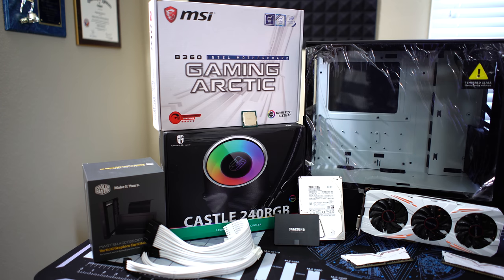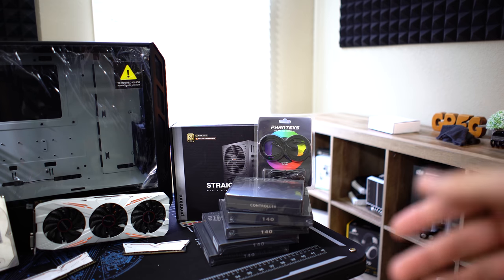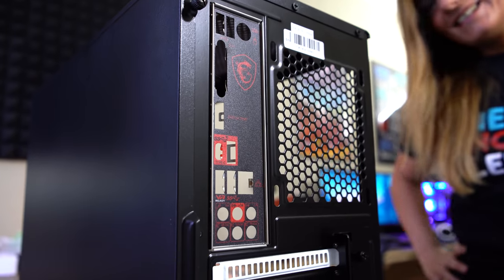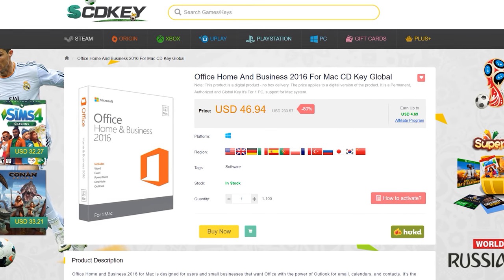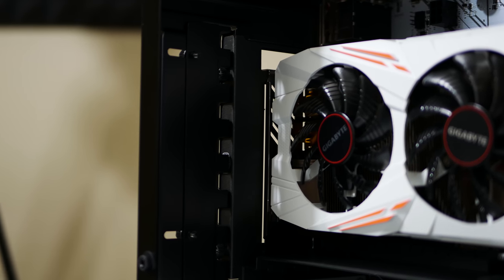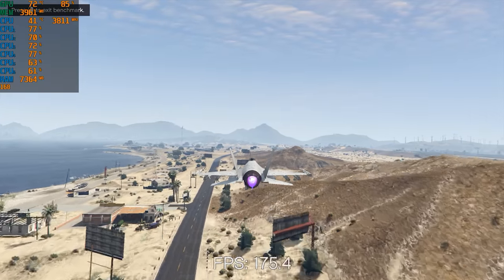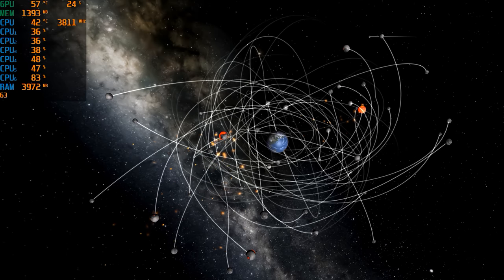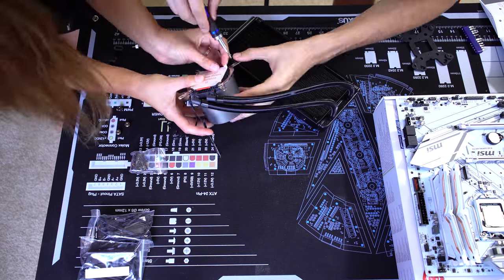We Paired a 1080Ti with an i5 8400...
16GB TeamGroup Night Hawk RGB DDR4
Deepcool Castle 240 AIO (coming soon... Captain 240 linked)
750W be quiet! Straight Power 11
500GB Samsung 850 Evo
2TB Toshiba HDD

2x Pixio PX275h IPS Monitors